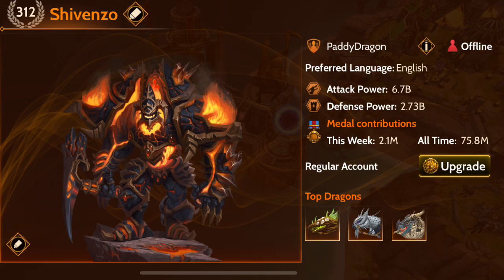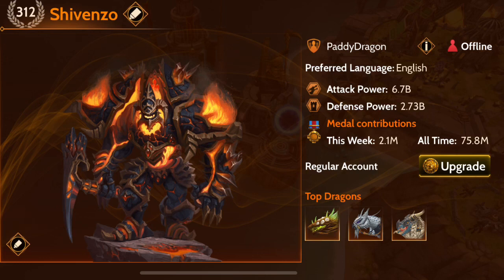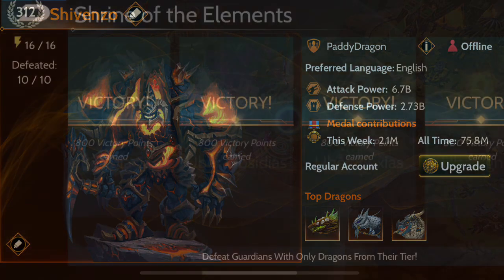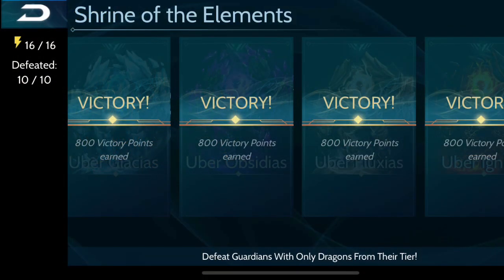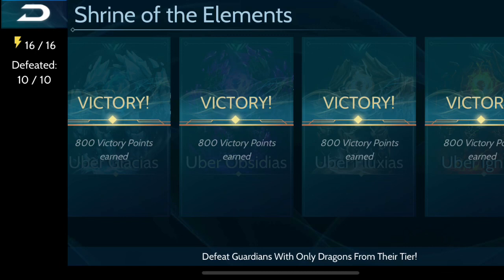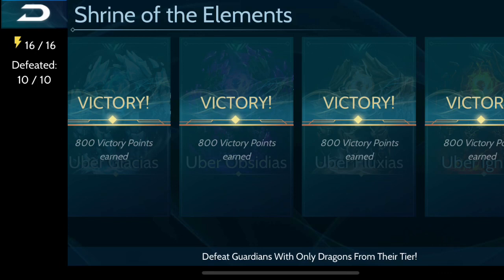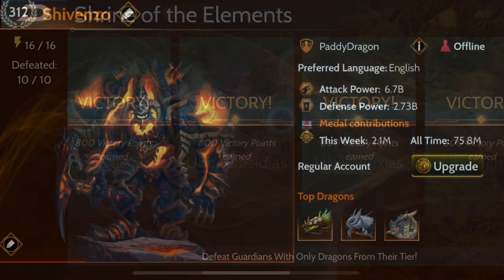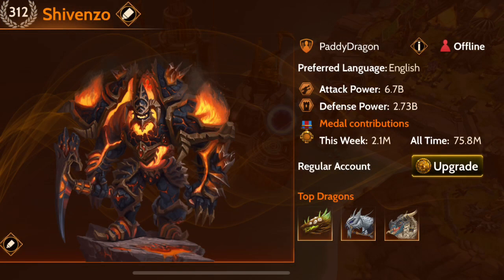Temple Raid, New Portrait, and New Content Rumors